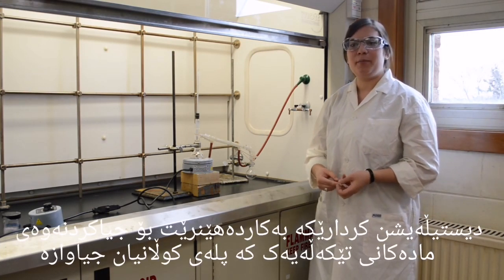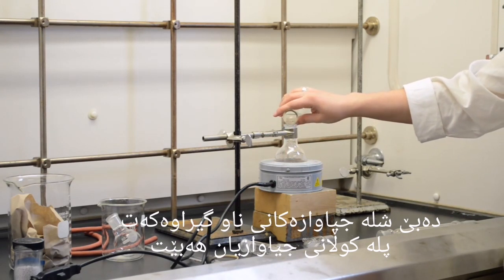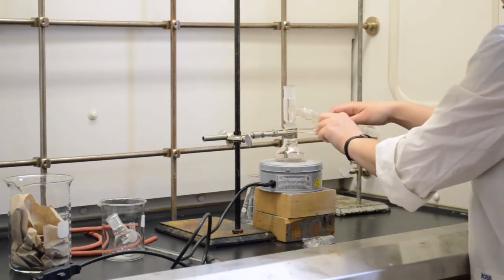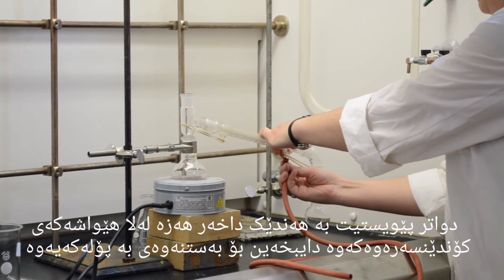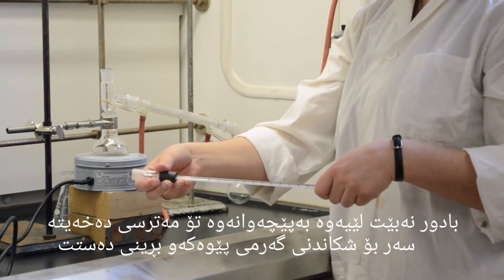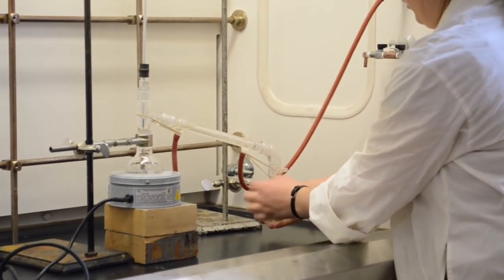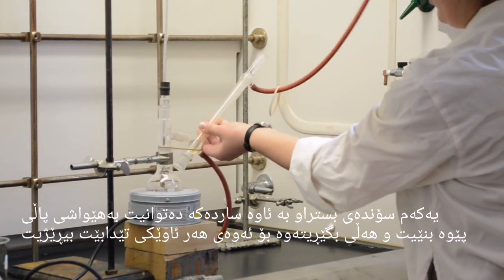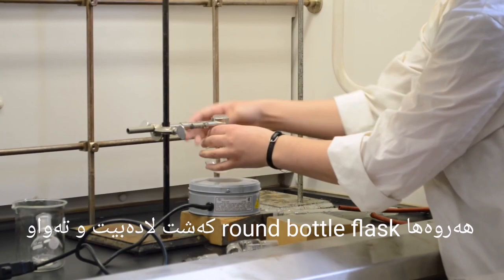Simple distillation kurdish subtitle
یەکێک لەو کردارە کیمیایانەیە کەبەکاردەهێنرێ بۆ جیاکردنەوەی تێکەڵە شلەیەک لەیەکتری لەسەر ئەساسی جیاوازی پلەی کوڵانیان.